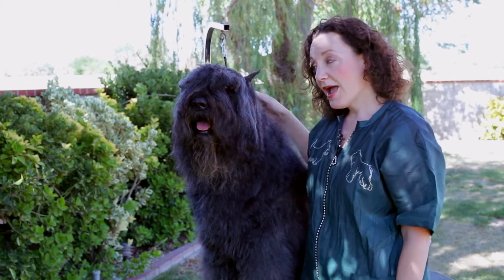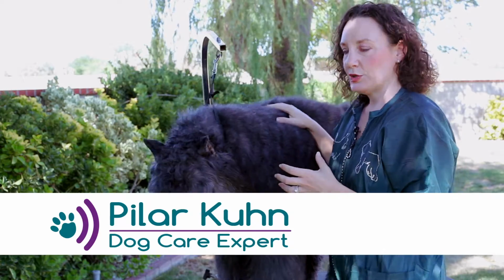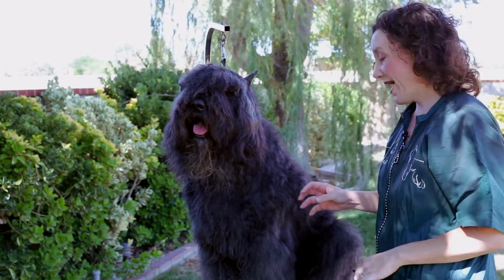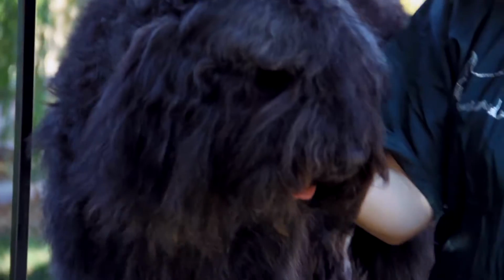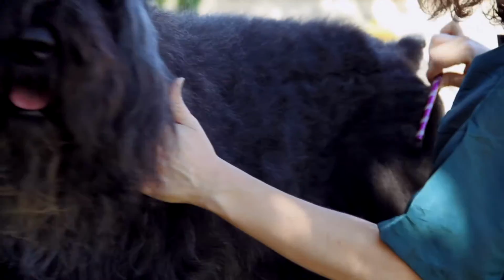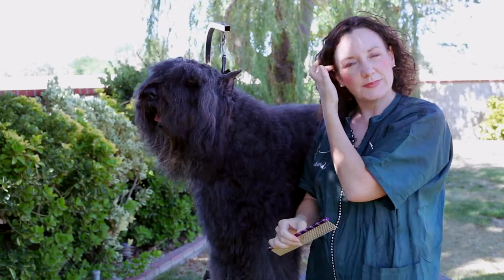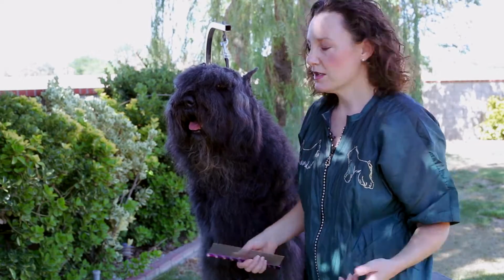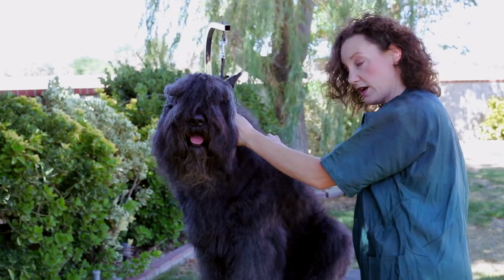Matted Dog Hair Removal - PAWDCasts: Pilar and the World of Dogs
Host Pilar Kuhn and her Bouvier Garrison demonstrate to viewers how any long-coated dog owner or groomer can work on removing mats more easily and without causing much canine discomfort by using a few key tools and techniques.

Always consult your veterinarian if you have any questions or concerns about dog care practices.

Written, Hosted and Produced by Pilar Kuhn
Guest Expert Rod Ott
Produced and Directed by Allison Vanore
Featuring Garrison the Bouvier
Editing by Jamie Edwards
Logo Design by Nipa Eason
Camera by Sarah Johnson & Allison Vanore

a Sound Foundation & Alliecine Co-Production